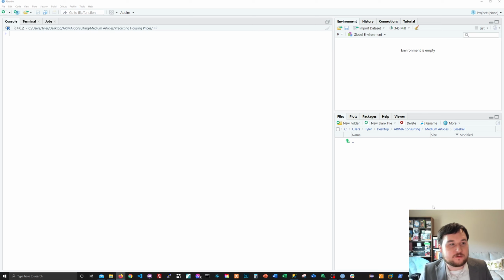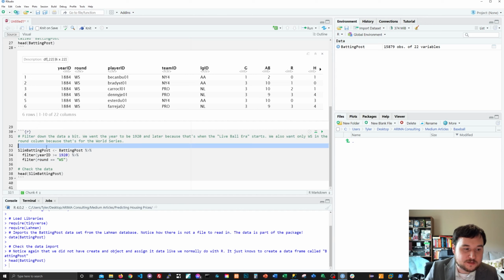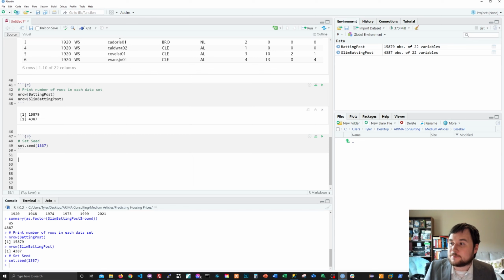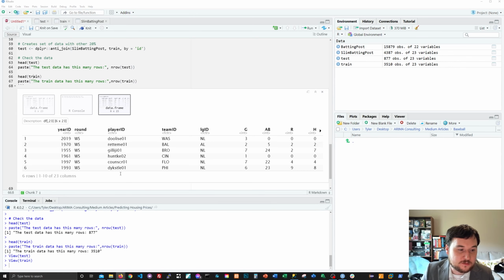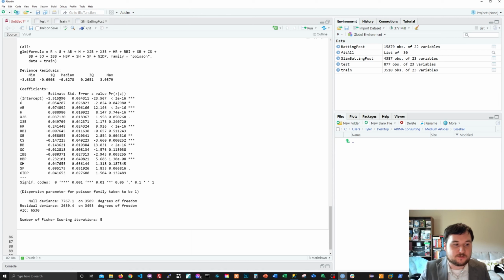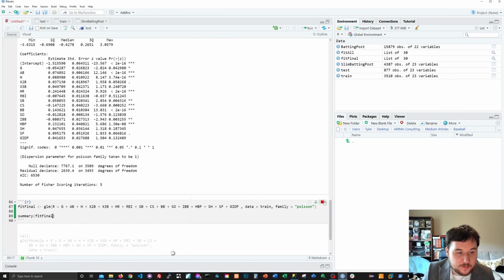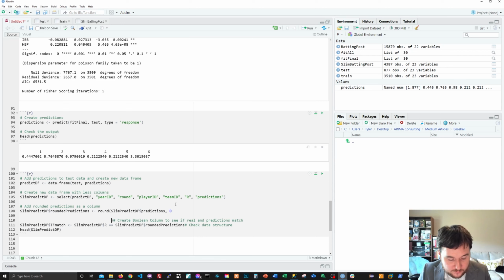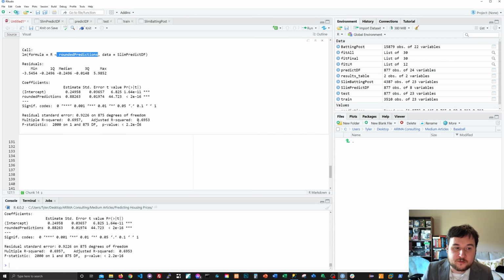Predict Home Runs in the World Series with R (Medium Article Tutorial)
Use historical baseball data and logistic regressions with R to predict the number of runs scored in World Series games.

R Libraries Used: tidyverse, Lahman

R Functions Used: data(), filter(), nrow(), set.seed(), sample_frac(), anti_join(), paste(), head(), hist(), glm(), lm(), summary(), predict(), select(), data.frame(), round(), group_by(), summarise()